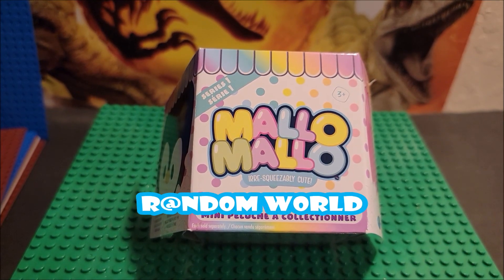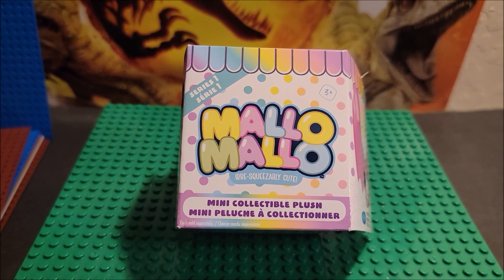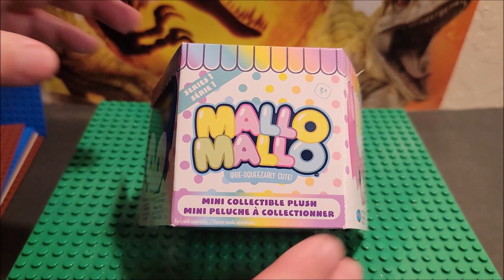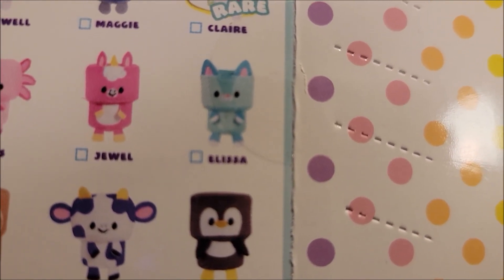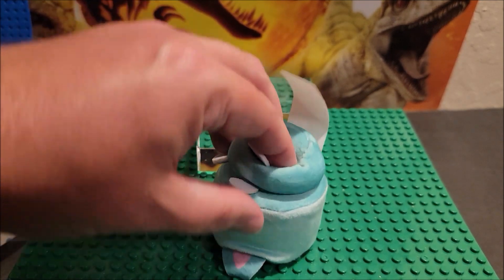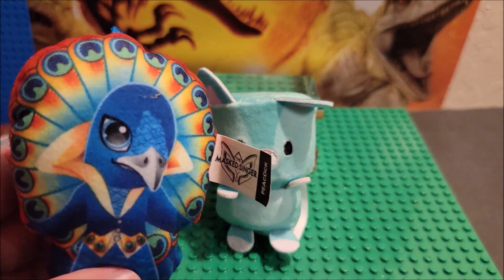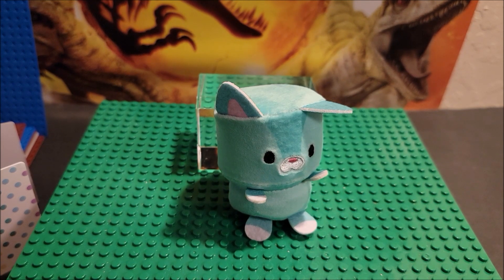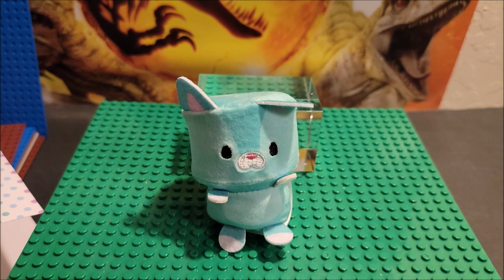Mallo Mallo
Hi thanks for stopping by in this video we are looking at one little Mallo Mallo Toy figure.